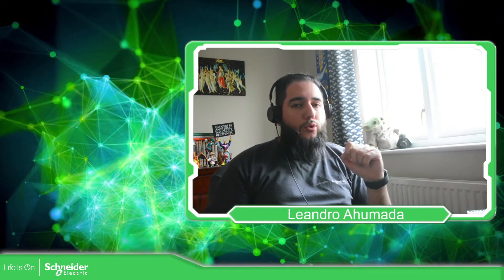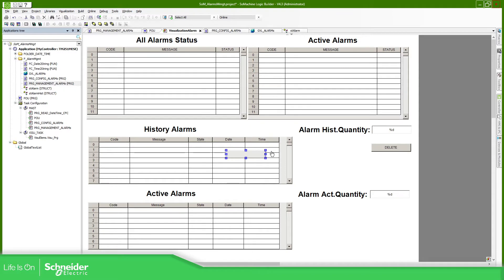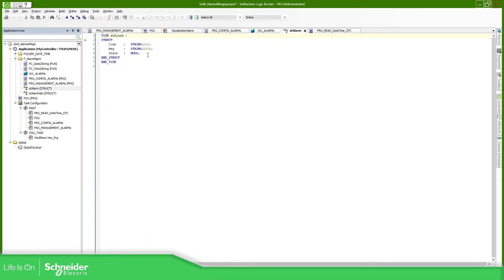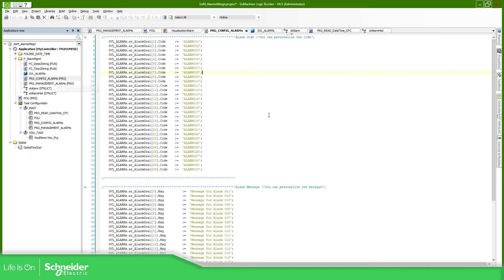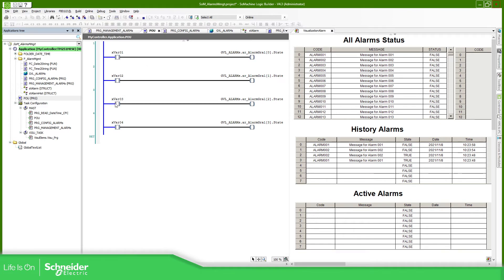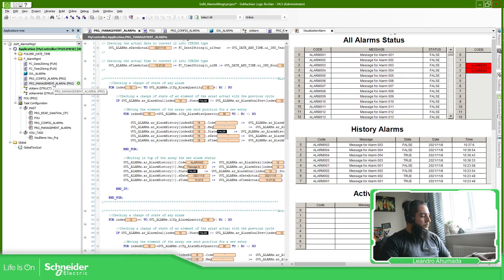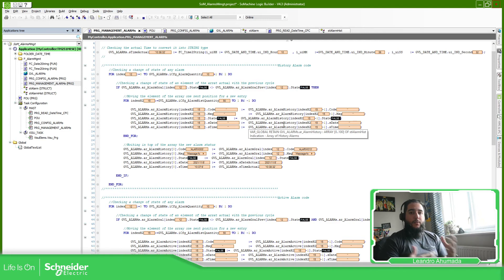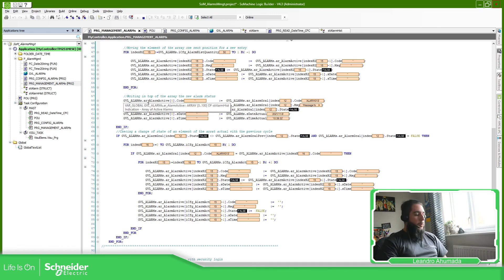EcoStruxure Machine Expert / SoMachine - How to make a Basic Alarm Management for Visualizations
The software EcoStruxure Machine Expert has a Free version after the 42 days trial, in the case of the HMISCU range you must have the Standard or Professional license.